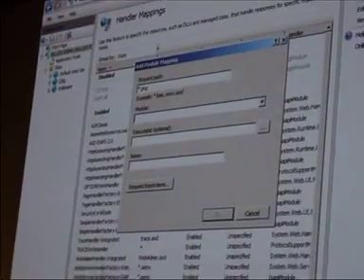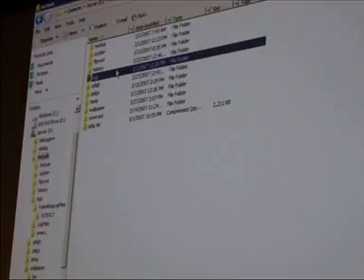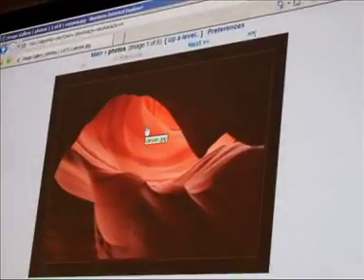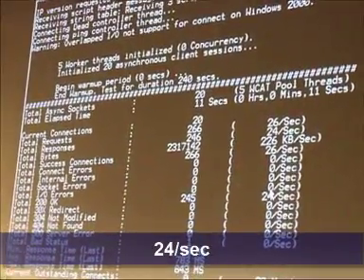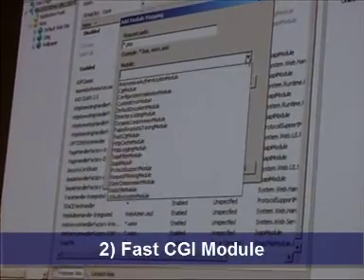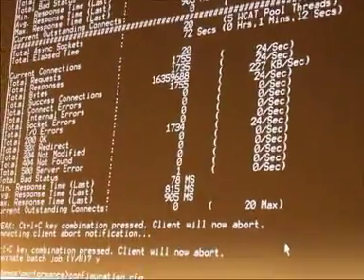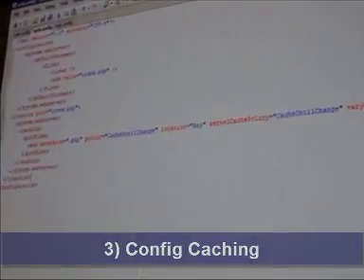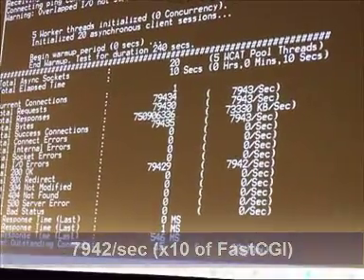Microsoft Tech Summit - PHP performance on IIS7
It shows the optimized performance of PHP on IIS7 in Microsoft Tech Summit 2007